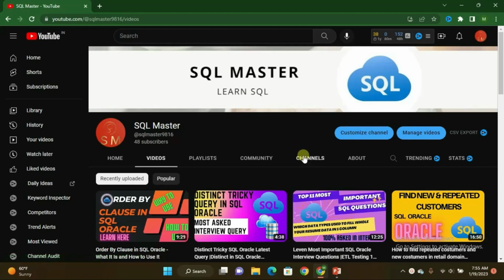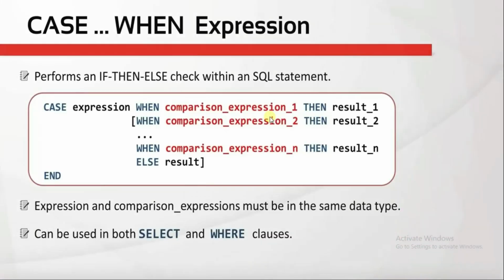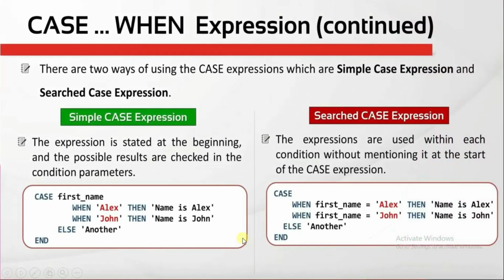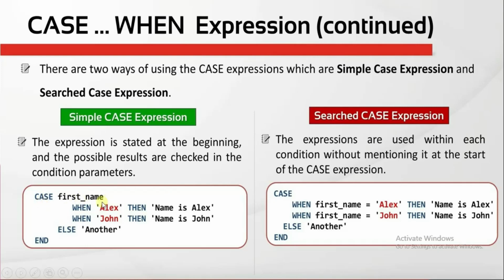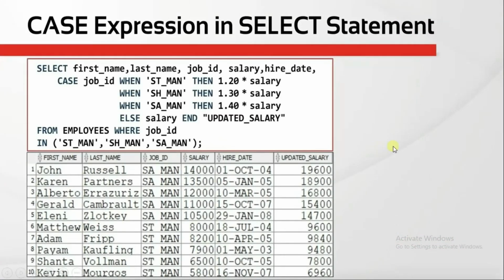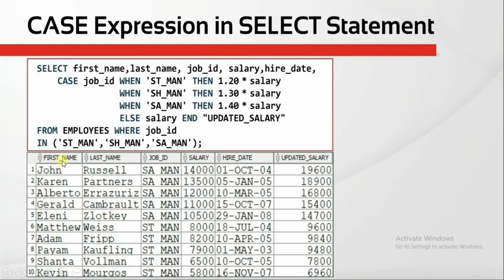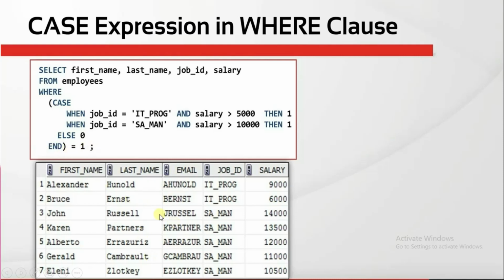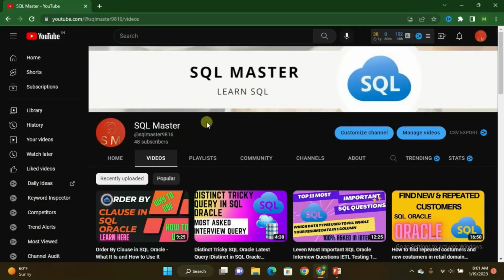Simple Case Expression and Searched Case Expression In SQL Oracle